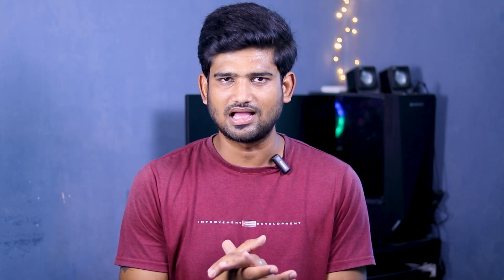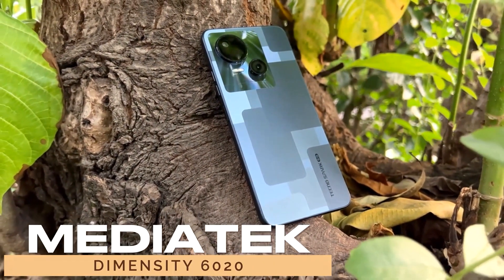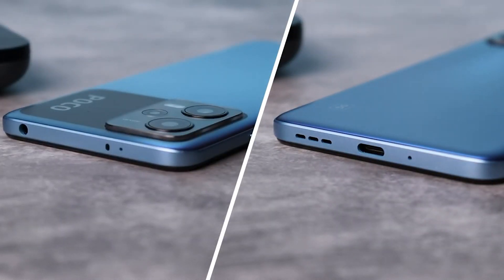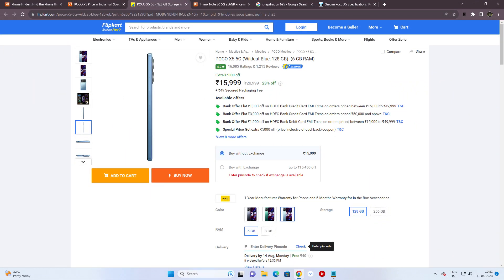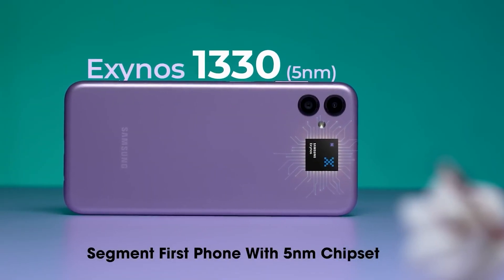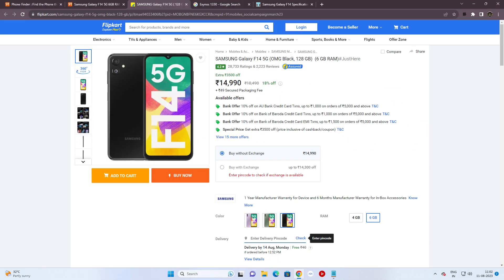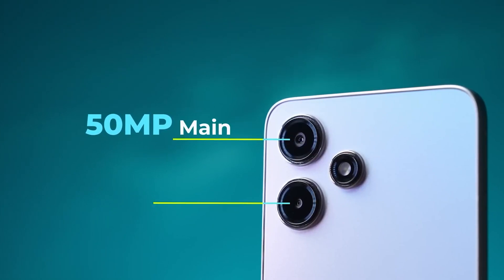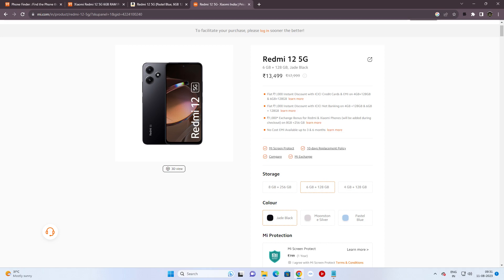🔥Best Mobile Under 15000 | 📱Smart Phone Under 15000 - August 2023 | Tamil💥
My Gears:
My camera
My tripod
My lighting
My mic
My table
My lens 1
My lens 2